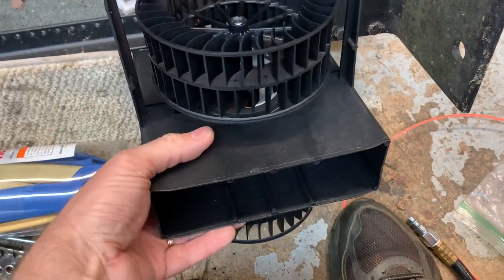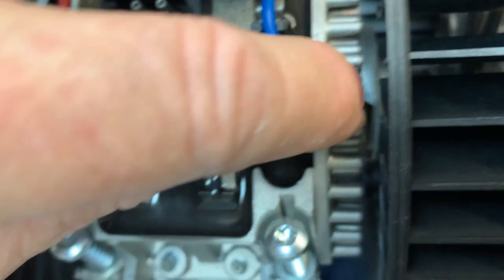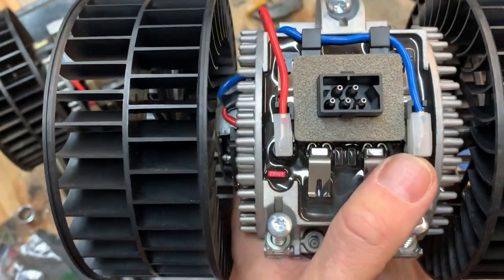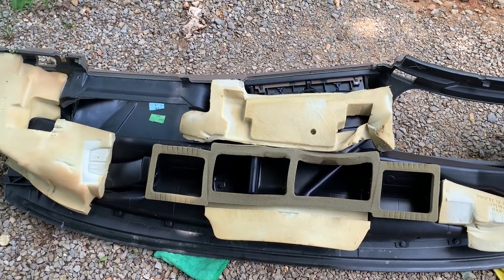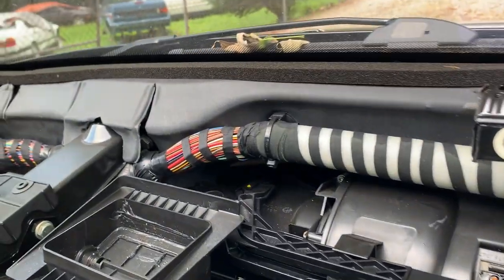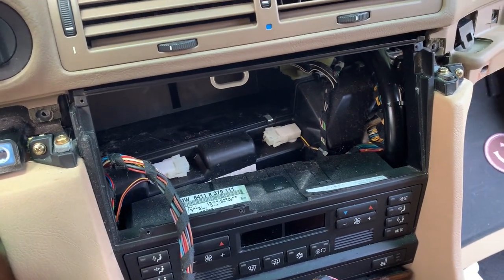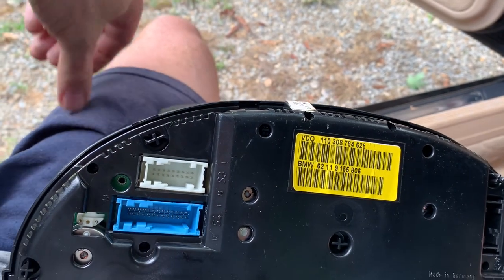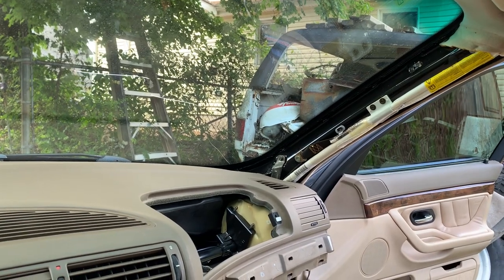BMW E38 740iL Blower Motor Replacement Video 3 of 4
This is part 3 of a 4 part video group showing what I had to do to replace the blower motor and blower resistor on a 2000 BMW E38 740il. I'm a self-taught mechanic that works on my own older vehicles. Hopefully, these videos will help someone that might be in the same position.